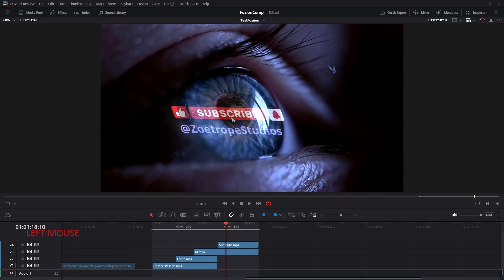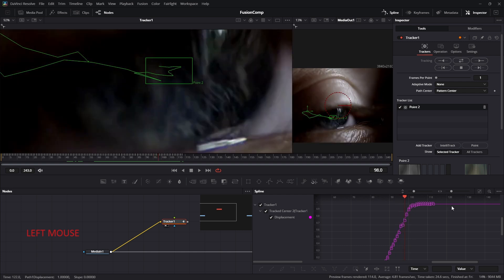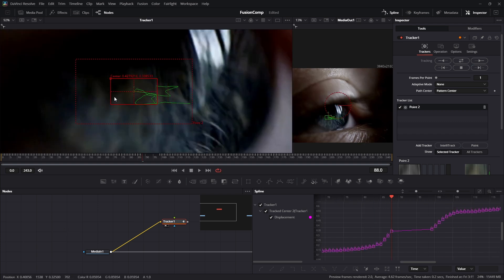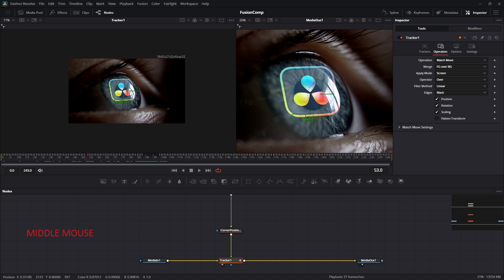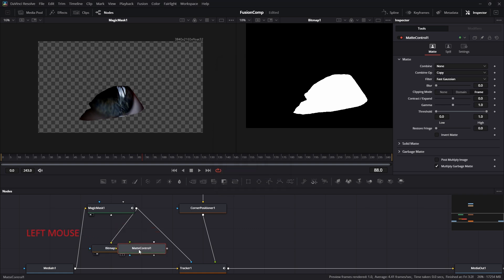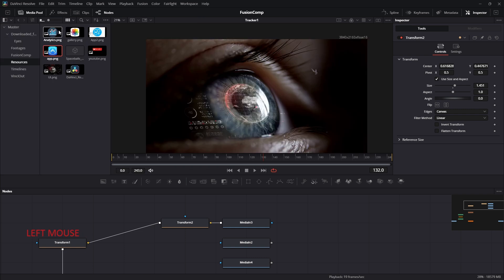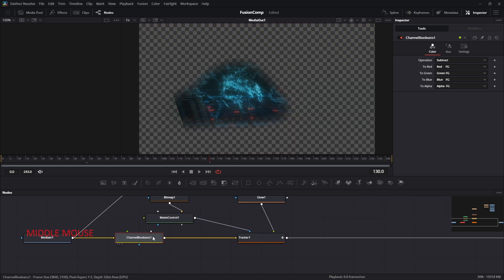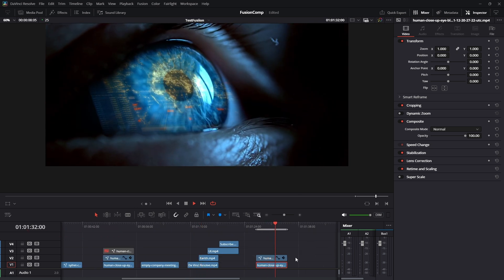DaVinci Resolve Fusion Eye Tracking Tutorial | Advanced VFX & Motion Tracking Guide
Learn How to Use Eye Tracking in DaVinci Resolve Fusion!
In this tutorial, you'll discover how to track footage, add media, use the Magic Mask tool, and apply advanced effects in DaVinci Resolve Fusion. Whether you're a beginner or an advanced user, this step-by-step guide will help you master eye tracking for VFX and compositing.

🔹 Chapters:
⏳ 00:00 Intro
⏳ 00:21 Grab Footage to Timeline
⏳ 00:27 Taking Clips to Fusion or Create New Fusion Clip
⏳ 00:37 Show/Hide Page Navigation on the Bottom
⏳ 00:56 Tracking Footage with Tracker
⏳ 01:34 Analyzing Tracking Problem
⏳ 05:35 Adding Media to the Tracker
⏳ 06:29 Using Corner Positioner to Adjust Perspective
⏳ 06:47 Changing Media Blending Mode to Screen
⏳ 07:05 Use Transform Tool to Adjust Position
⏳ 07:22 Using Magic Mask Tool to Mask Automatically
⏳ 08:23 Using Magic Mask to Mask Out the Media
⏳ 09:38 Adding Matte Control to Control and Manage Mask
⏳ 10:49 Changing Image
⏳ 12:15 Using Video to Place on Eye
⏳ 12:58 Using Glow Tool
⏳ 13:11 Fusion Color Correction
⏳ 14:12 Using Boolean Control Tool to Exclude Media

🎬 What You'll Learn:
✅ Motion Tracking & Eye Tracking in DaVinci Resolve Fusion
✅ Using the Magic Mask Tool for Automatic Masking
✅ Adjusting Media Perspective with the Corner Positioner
✅ Blending Modes & Transform Tools for Seamless VFX
✅ Advanced Fusion Compositing Techniques

💡 Best For:
🎞️ Video Editors
🎥 Filmmakers
💻 VFX Artists
🖥️ Content Creators